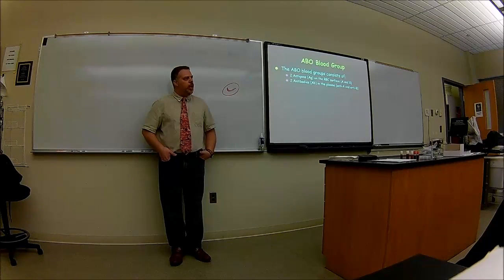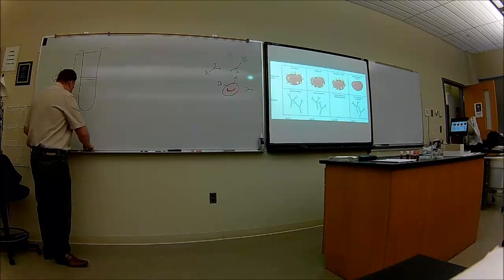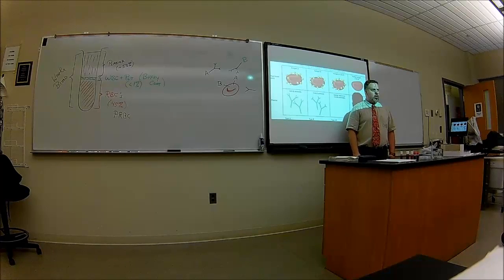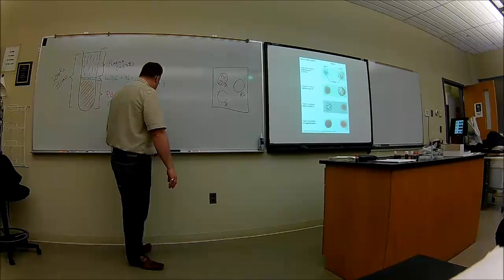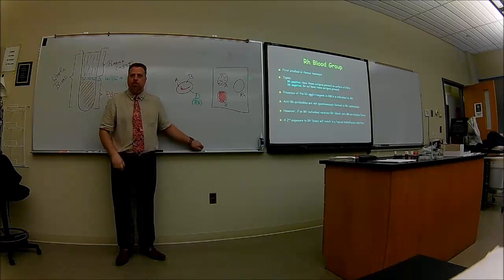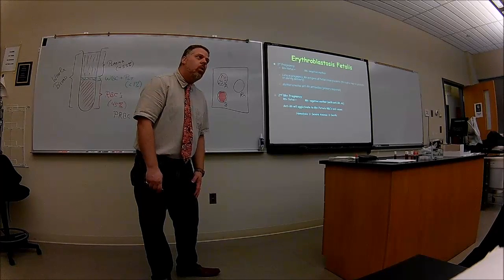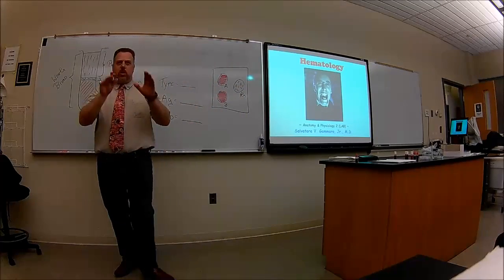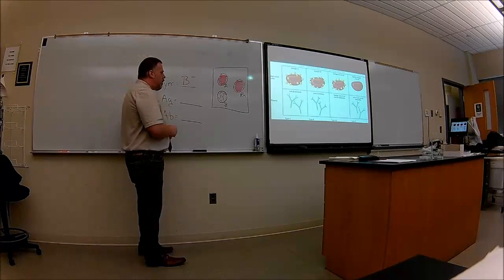Hematology LAB a02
- ABO Blood Group
- Rh Factor
Erythroblastosis Fetalis (Rh Incompatibility)
- Interactive Laboratory Exercises:
Able to distinguish different Blood Types and their Antigens on the RBC's & Antibodies in their Blood